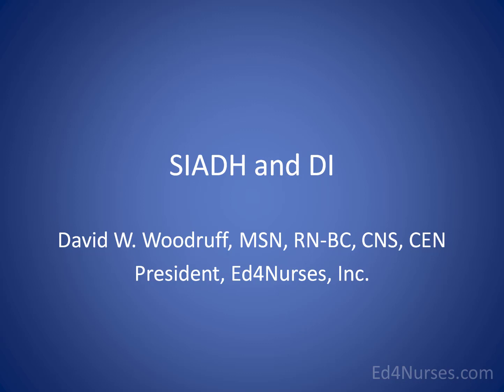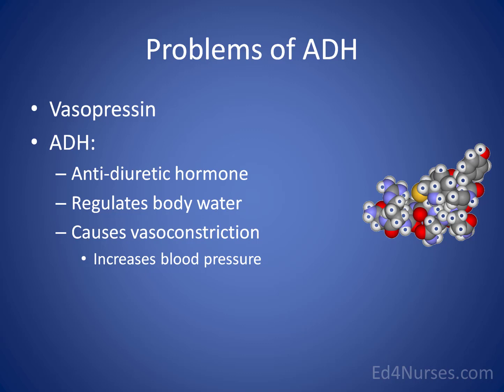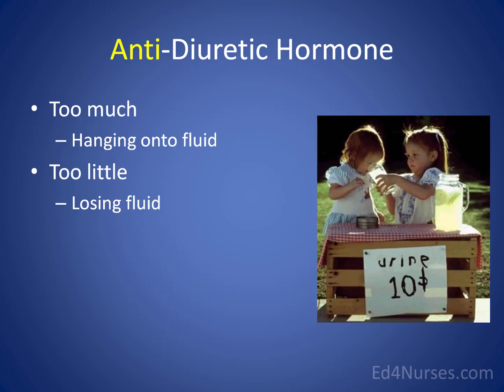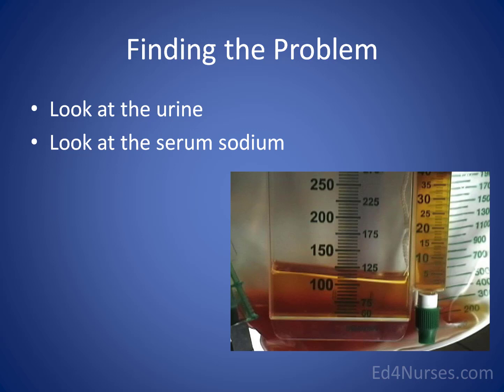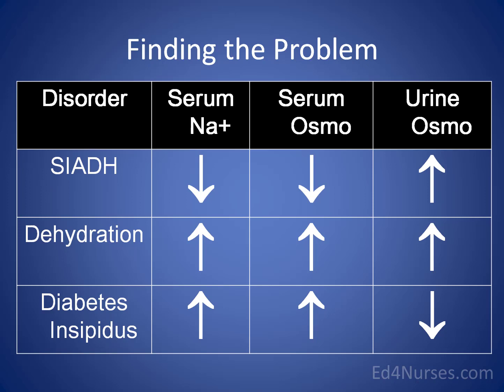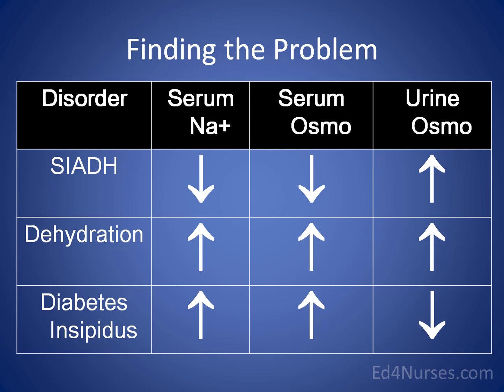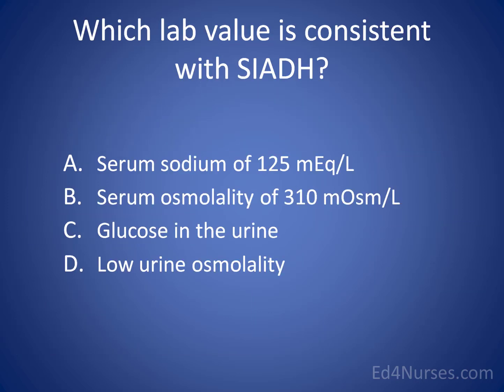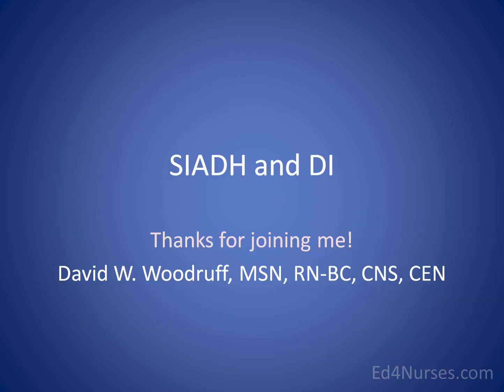SIADH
A short video describing the clinical manifestations of the Syndrome of Inappropriate Anti-Diuretic Hormone.